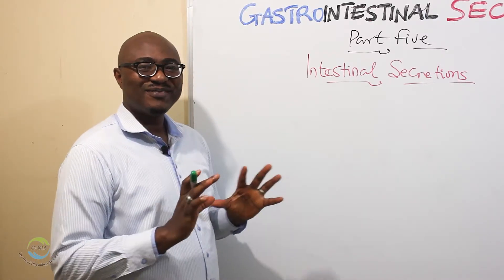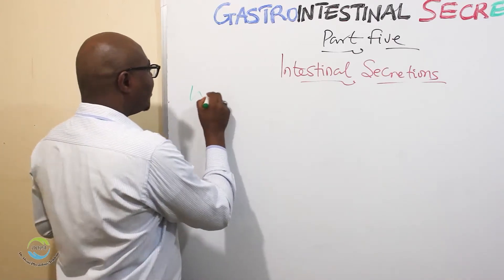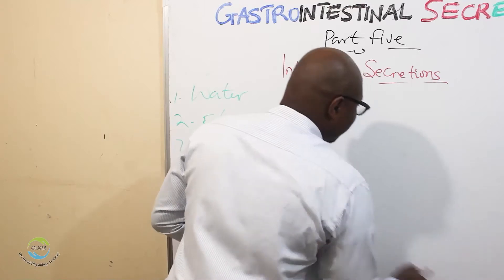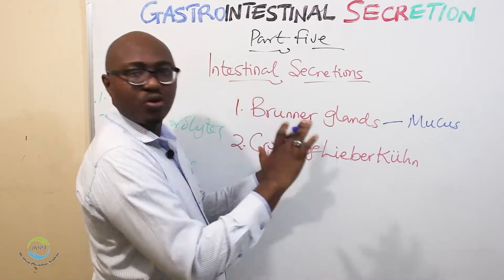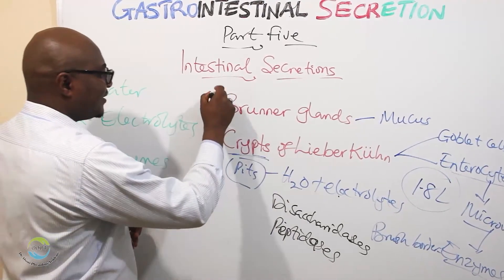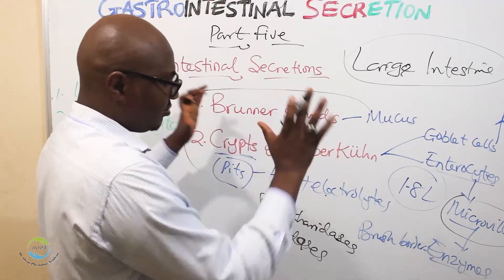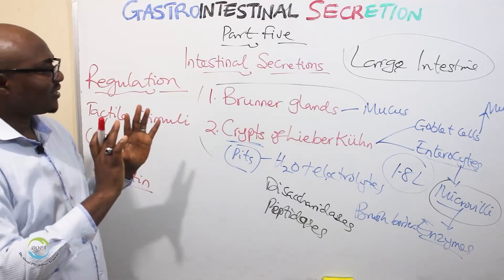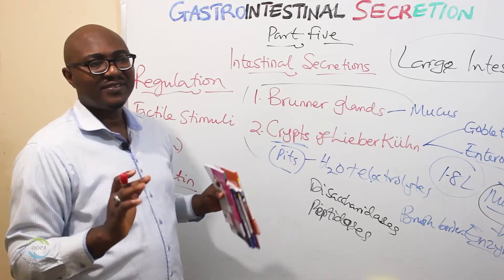Gastrointestinal Secretion - 5 (Intestinal Secretions)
In this lecture, we discuss the glands and cells responsible for the secretions of both the small and large intestines. The regulation of their secretion is also discussed. ENJOY!

CHAPTERS
0:00 - Intro
0:20 - Overview
1:55 - Small intestinal glands, cell and secretions
8:45 - Large intestinal secretions
10:00 - Regulation of intestinal secretion
11:44 - Conclusion